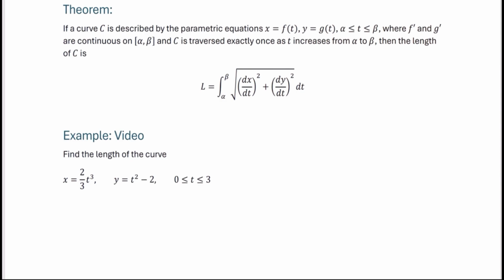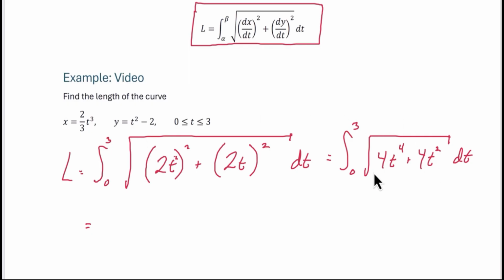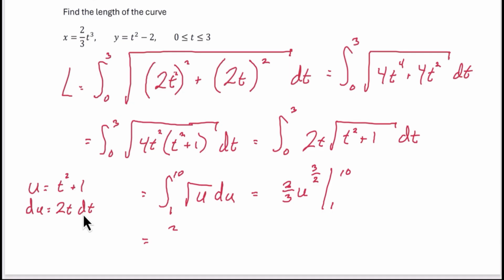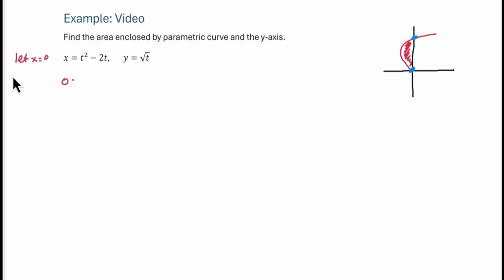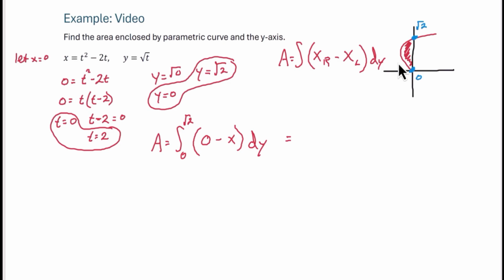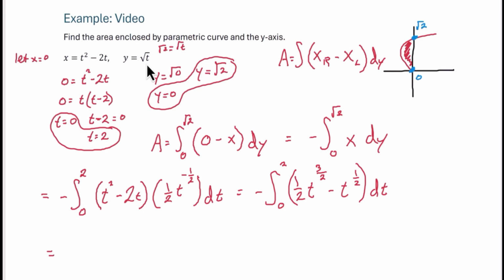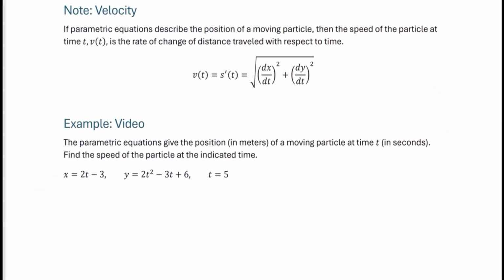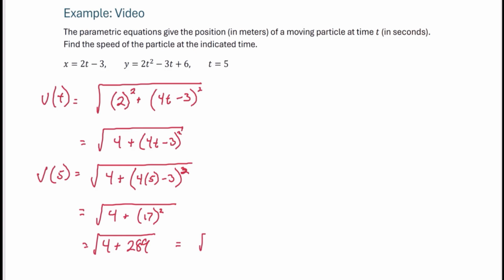Parametric Equations Applications